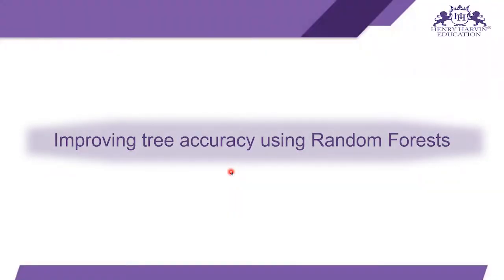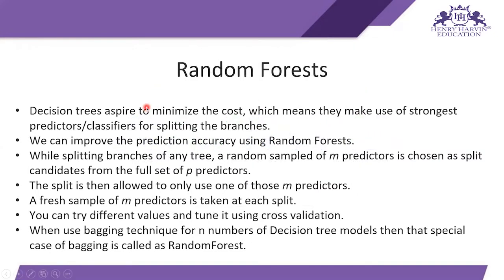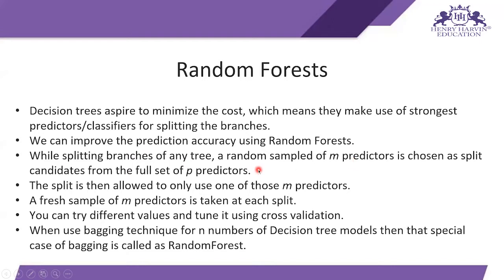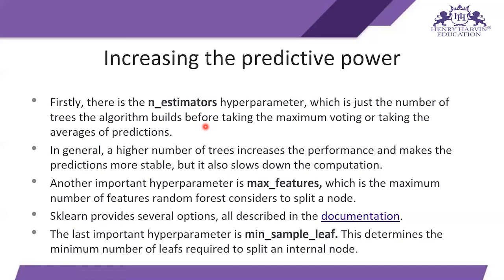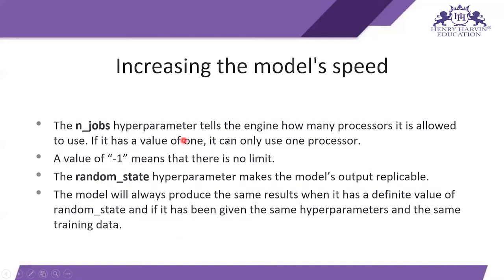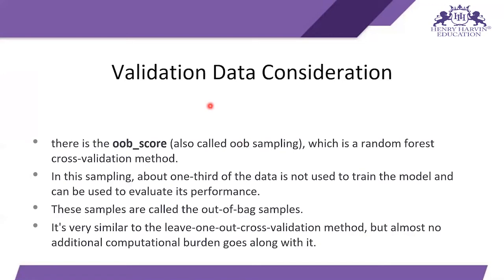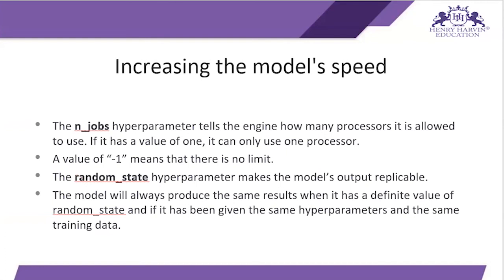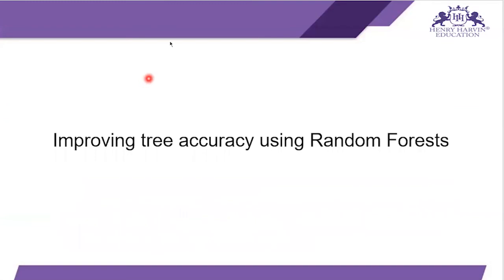Improving Tree Accuracy Using Random Forests | Business Analytics With Python Course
🔥Henry Harvin Business Analytics course  (Use code “YOUTUBE20”)

This Henry Harvin video on “Improving Tree Accuracy Using Random Forests”   is a complete Improving Tree Accuracy Using Random Forests tutorial for beginners who want to learn Improving Tree Accuracy Using Random Forests. If you wish to speed up your random forest, lower the number of estimators. If you want to increase the accuracy of your model, increase the number of trees. Specify the maximum number of features to be included at each node split. This depends very heavily on your dataset.y_pred_test = forest.predict(X_test) And now for our first evaluation of the model's performance: an accuracy score. This score measures how many labels the model got right out of the total number of predictions. You can think of this as the percent of predictions that were correct

𝐀𝐛𝐨𝐮𝐭 𝐭𝐡𝐞 𝐂𝐨𝐮𝐫𝐬𝐞:

Henry Harvin  Business Analytics course certification is Ranked 1 in the industry by BNC.com. Certified Python Business Analyst (CPBA) course is a focused 32-hours instructor-led training and certification program that equips participants to explore+analyze+solve business problems using popular analytics tools such as Python & Advanced Excel. Get Regular Job Calls, Interview Skills Preparation, and Career Services. Plus Earn Alumni Status to network with 23000+ Proud Henry Harvin Alumni
Only Analytics Course to be Recommended by 13+ IIM's and 7+ IIT's including IIM Ahmedabad and IIT Bombay students
Trusted by Leading Corporates such as Abbott Pharma, Avon Cosmetics, Hostbooks, NTPC, SAB Miller, Apollo Tyres, Deloitte, Fidelity Investments & More. And 12+ IIM's including IIM Ahmedabad, IIM Bangalore & IIM Calcutta, and 7+ IIT's including IIT Bombay & IIT Delhi.

Key Features:

✅  Recognised Certification
✅  Integrated Curriculum
✅  Become Eligible for jobs demanding a Business background.